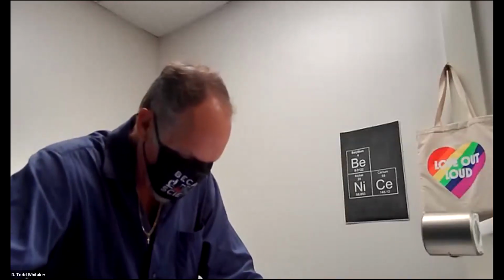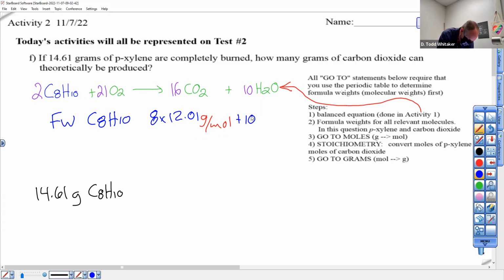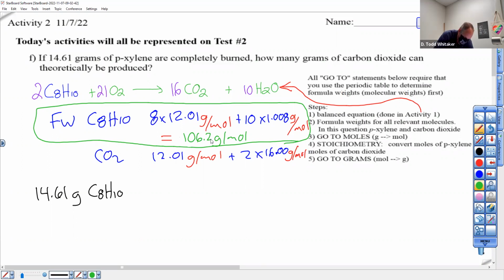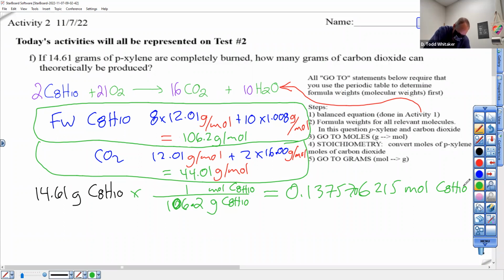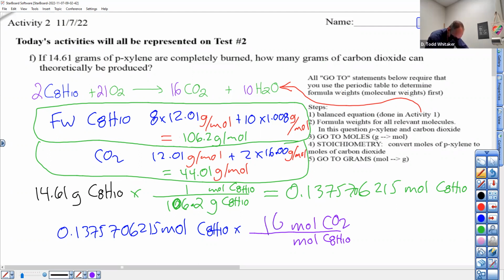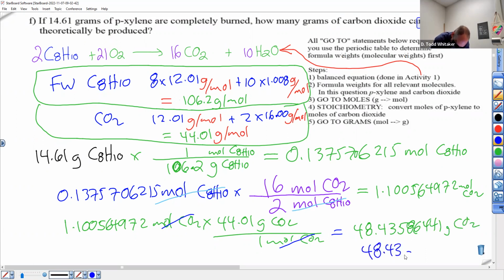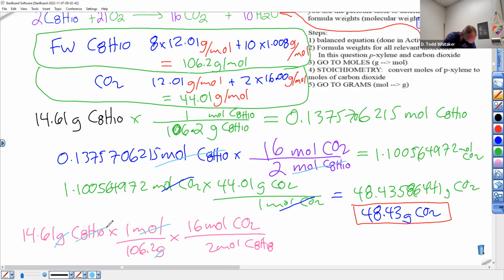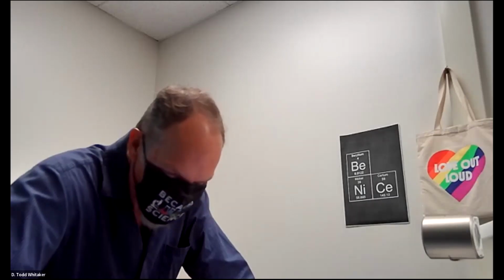c111f22 Stoichiometry Part 2